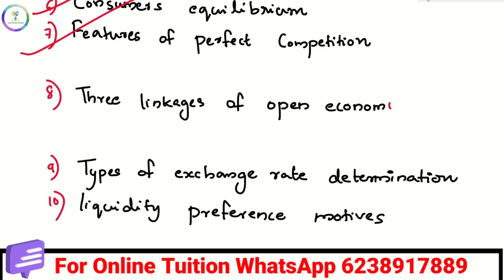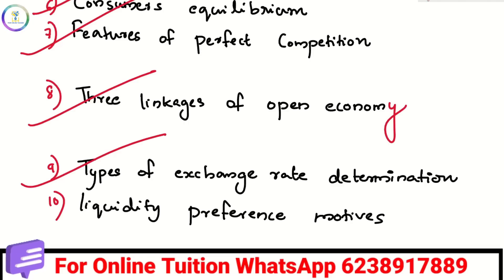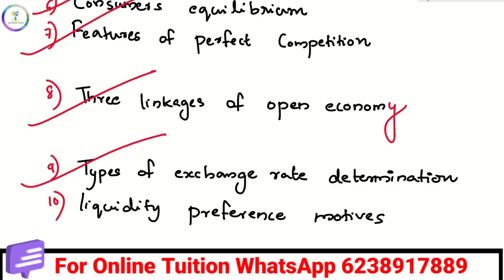💪🏻ഇത് പഠിച്ചാൽ പാസ്സ് ആവാം💥Plus Two Economics|Pass Mark Questions|Micro and Macro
🔺🔺🔺🔺🔺Macro Economics🔺🔺🔺🔺🔺🔺
✅️Unit 1 Short  Question & Answers✅️

✅️Unit 2 Short  Question & Answers✅️

✅️Unit 3 Short  Question & Answers✅️

✅️Unit 4 Short  Question & Answers✅️

✅️Unit 5 Short  Question & Answers✅️

✅️Unit 6 Short  Question & Answers✅️
🔺🔺🔺🔺🔺🔺Micro Economics🔺🔺🔺🔺🔺
✅️Unit 1 Short Questions& Answers✅️

✅️Unit 2 Short Questions& Answers✅️

✅️Unit 3 Short Questions& Answers✅️

✅️Unit 4 Short Questions& Answers✅️

✅️Unit 5 Short Questions& Answers✅️

✅️Unit 6 Short Questions& Answers✅️
🚫Deleted Chapter🚫